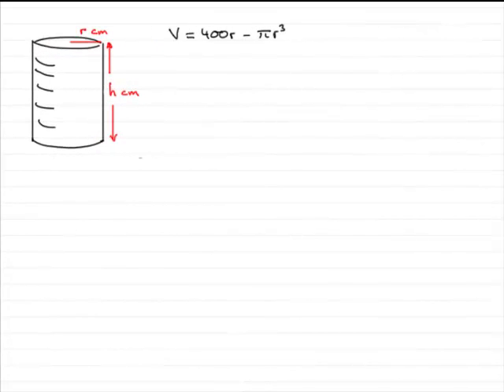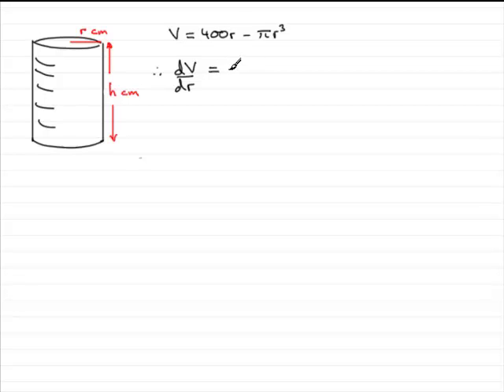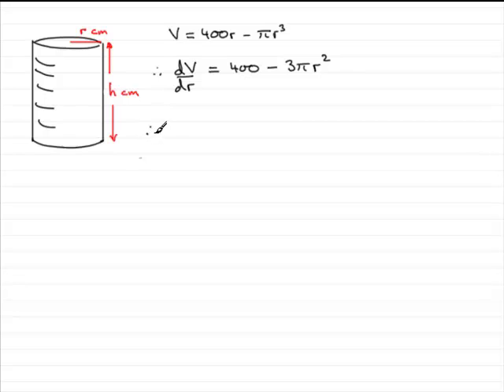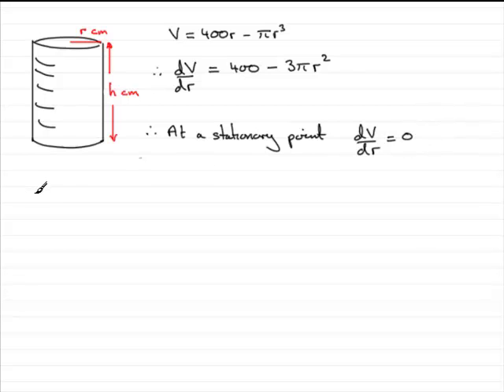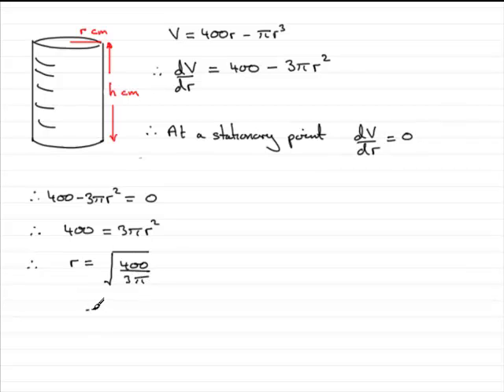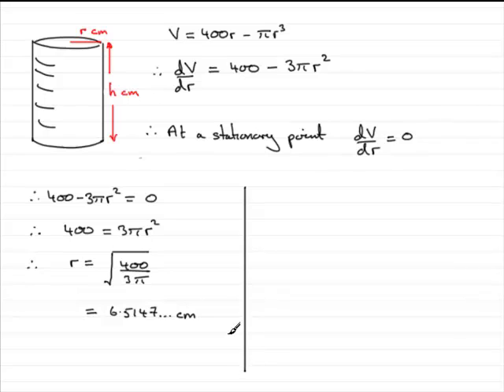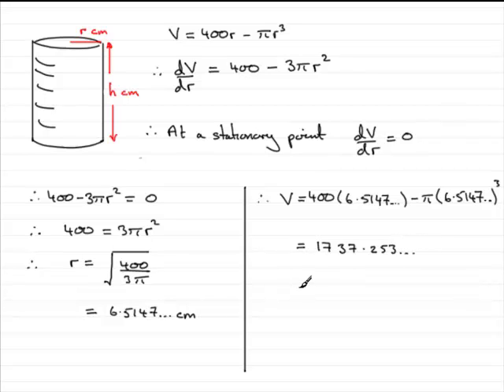A-Level Maths Edexcel C2 January 2009 Q10b : ExamSolutions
Worked solution to this question on stationary points. To see the question goto ExamSolutions